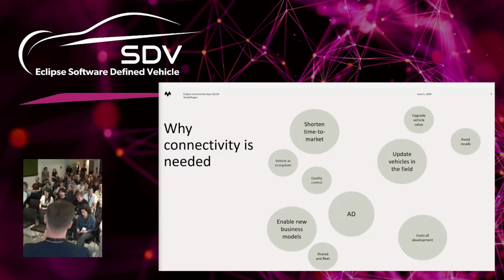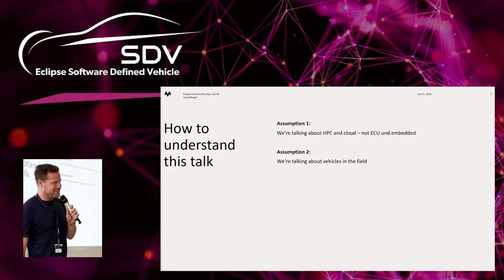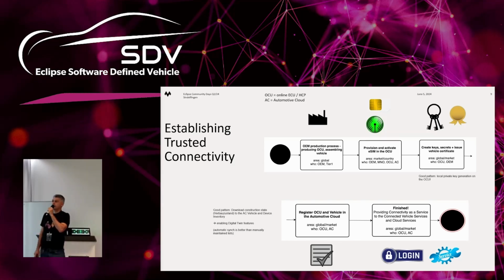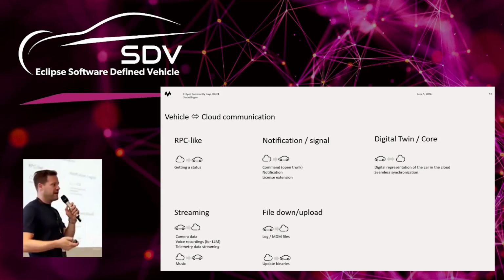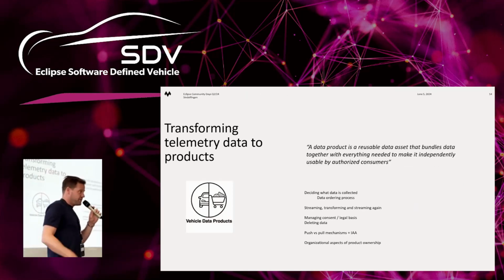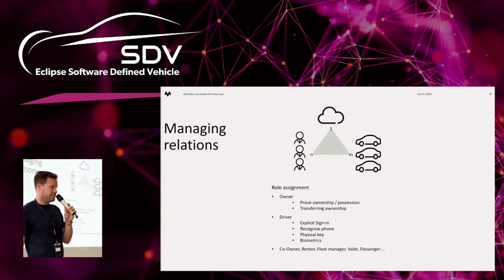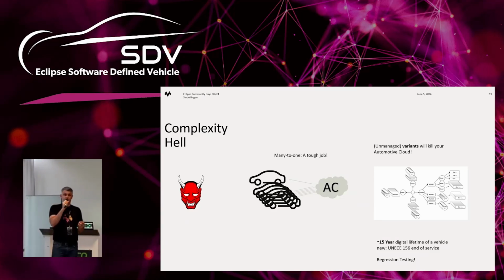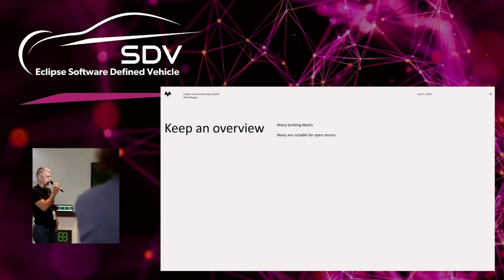Eclipse SDV Hardware Reference Platform – A Proposal